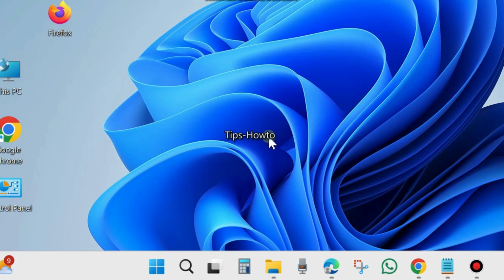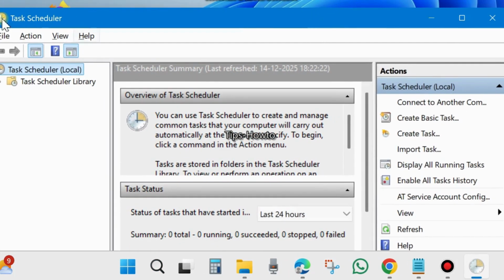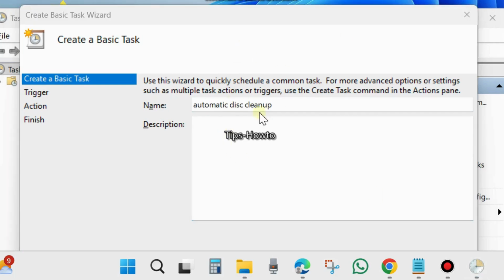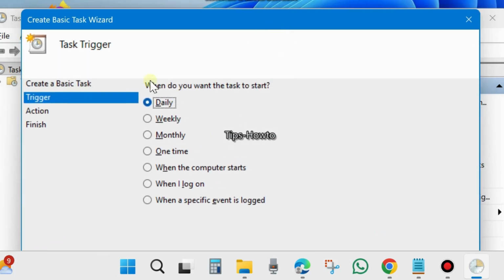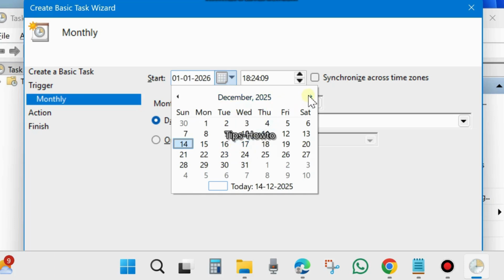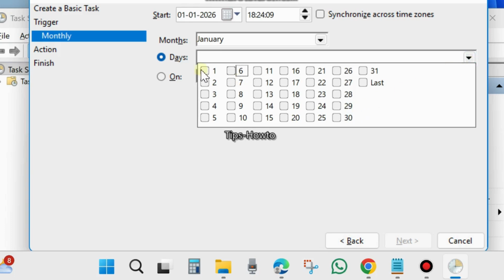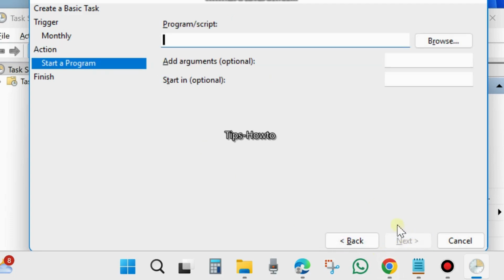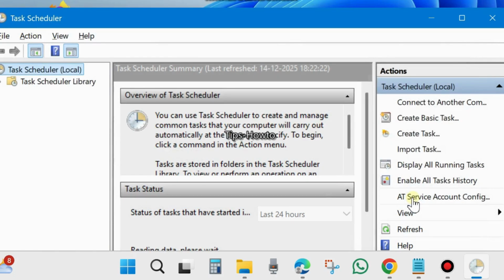Windows 11 Task Scheduler Tutorial | Automate Any Task Easily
How to Automate Tasks in Windows 11 Using Task Scheduler Step-by-Step. Learn how to use Task Scheduler in Windows 11 to automate tasks, programs, scripts, and system actions easily. In this step-by-step tutorial, you’ll discover how to schedule tasks at startup, on a schedule, or based on system events using Windows 11 Task Scheduler.

This guide is perfect for beginners and advanced users who want to save time by automating daily tasks in Windows 11.

What You’ll Learn:

What Task Scheduler is in Windows 11

How to create a basic scheduled task

Automate programs, scripts, and commands

Run tasks at startup or specific times

Best practices for task automation